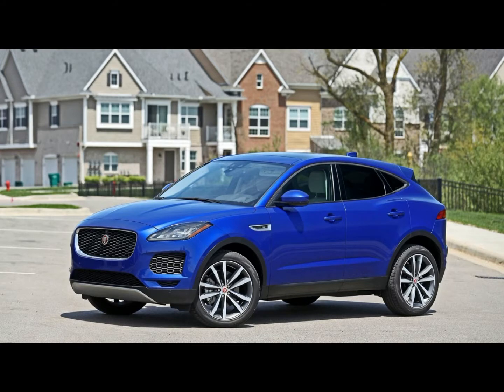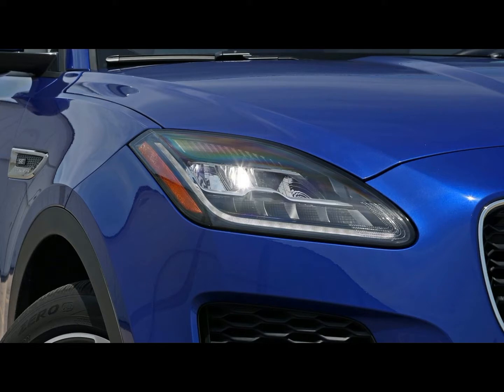FANTASTIC! 2019 JAGUAR E PACE REVIEW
The Jaguar E-Pace breezes through the eye test with conspicuous visuals and pegs the fun meter with energetic driving reactions. Shockingly, this subcompact-extravagance hybrid costs a great deal and generally disregards its motivation. It imparts a stage to the Range Rover Evoque, yet its thrilling sheetmetal and driver-centered lodge impersonate the Jaguar F-type. A lively turbo four-chamber and all-wheel drive come standard; both are improved on the R-Dynamic model. While the ordinary form we tried had average execution details, its comfortable ride and exact controlling were shockingly fulfilling. In any case, its inferior inside materials and cramped secondary lounge are more terrible than opponents. High cost and low common sense aside, this Jag is generally engaging.